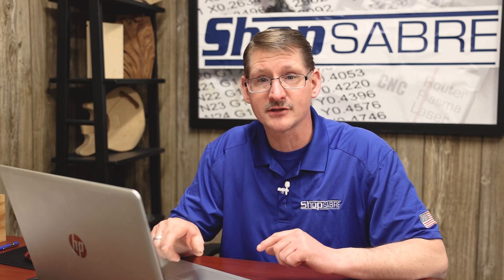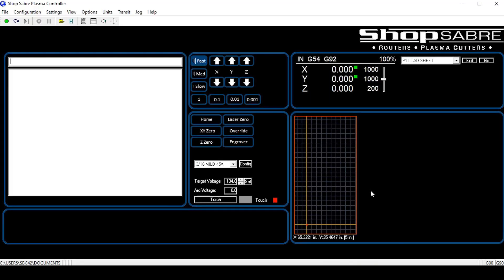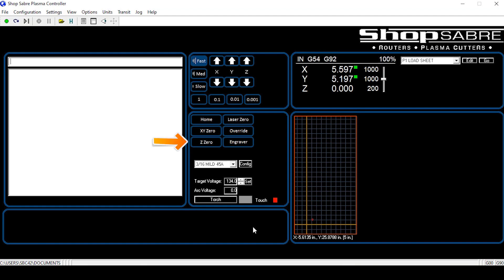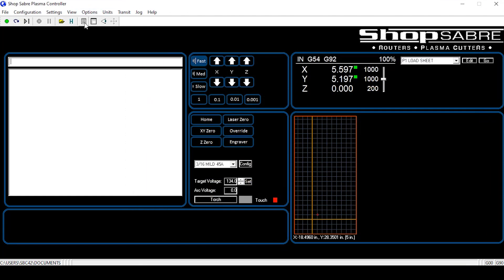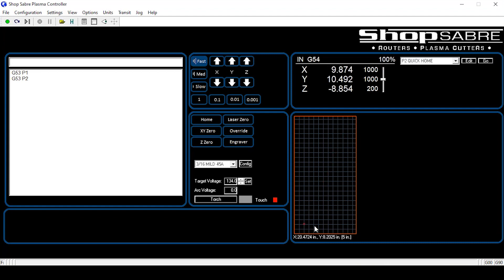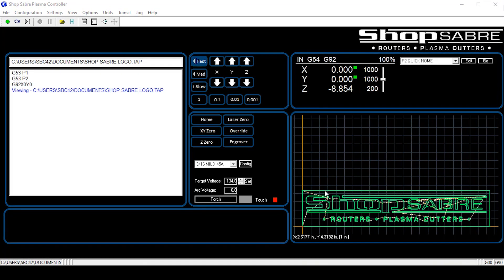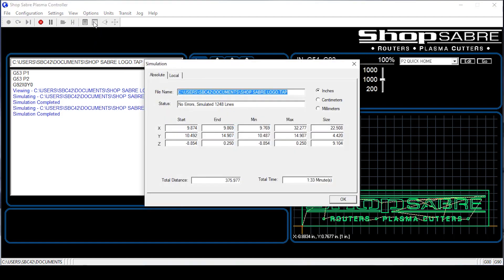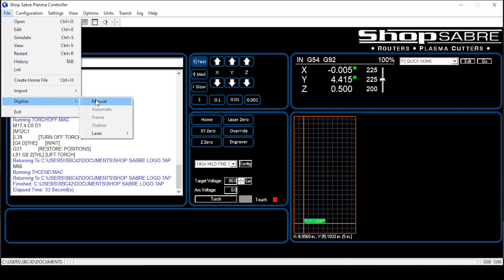ShopSabre CNC - Plasma Control Functionality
In this video we cover the basic functionalities and ease of use on the industry leading ShopSabre CNC Plasma Controller. Our controller has a number of features that make your job easier as the user like part/job preview, at-machine CAD, on-board diagnosis, tracing, direct import, and much more.

For over 20 years, ShopSabre CNC has provided businesses and hobbyists with the best CNC machines at the best value. By focusing on unbeatable customer service and high-quality products built in the USA, we’ve grown from a single machine built at home to one of the most trusted CNC machine manufacturers in the country.